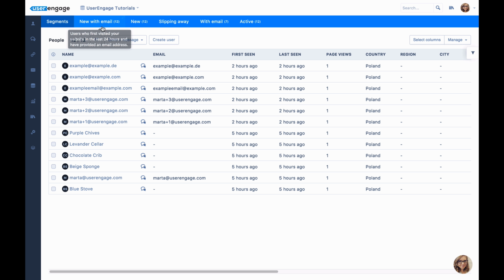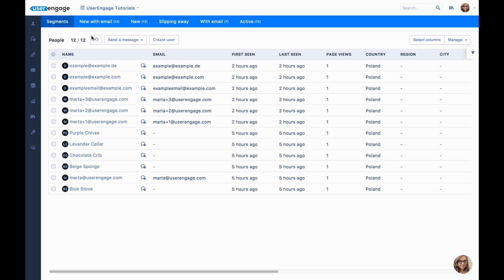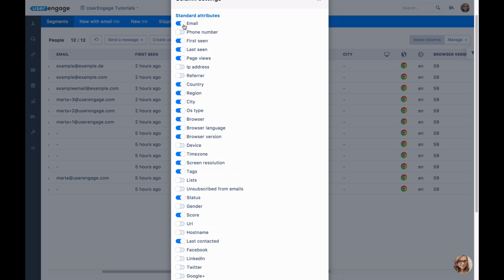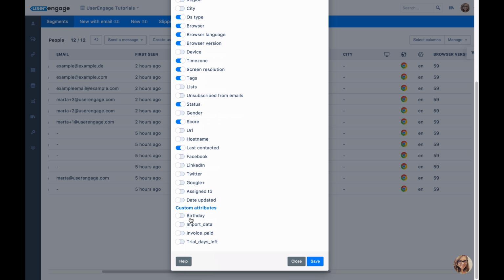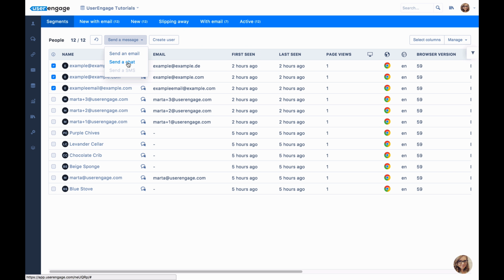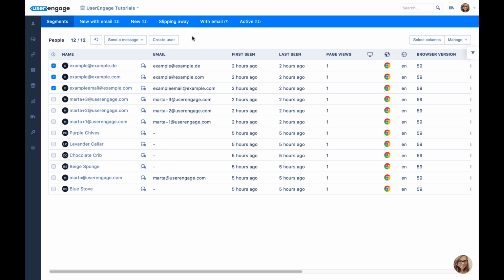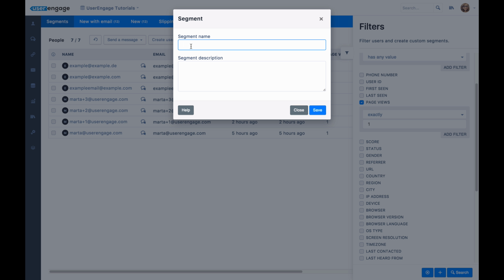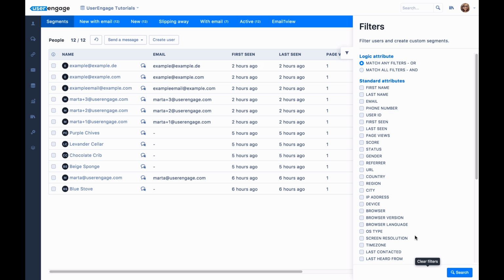People Section UserEngage 2.0